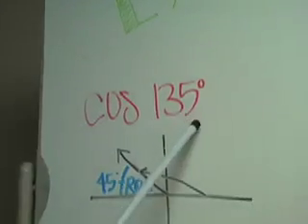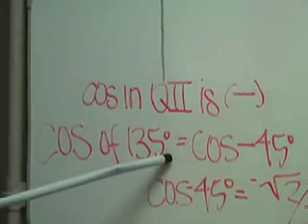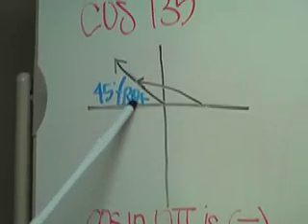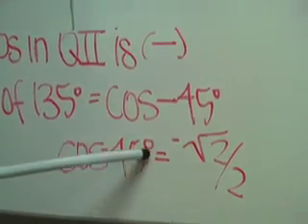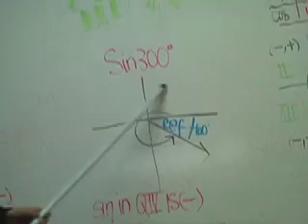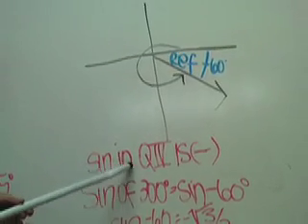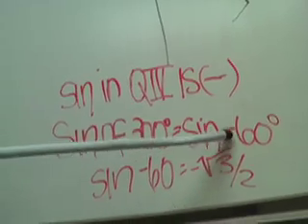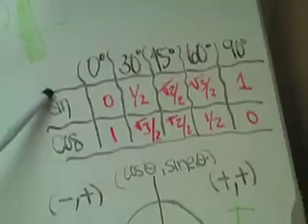CALS ECHS --Trigonometry: Exact Values of Sine and Cosine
This video explains how to find the exact sine and cosine values of any special angle (not just Quadrant I).